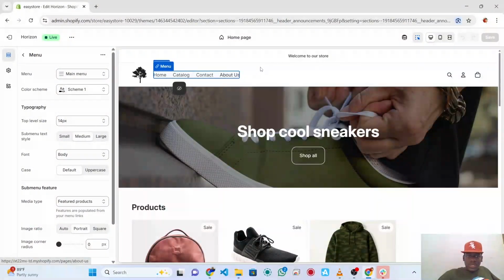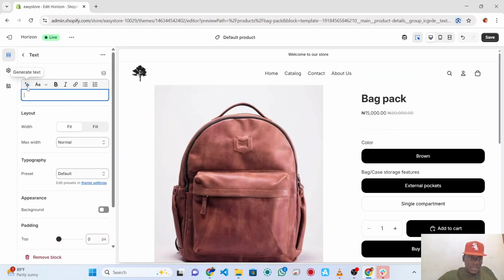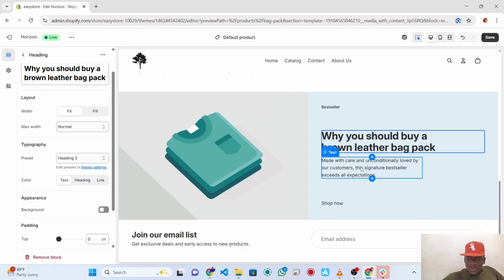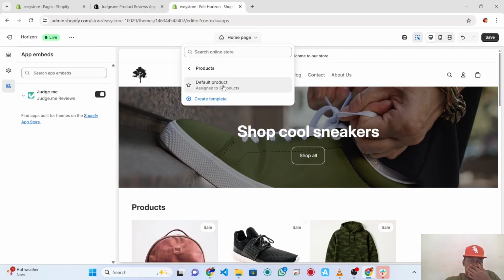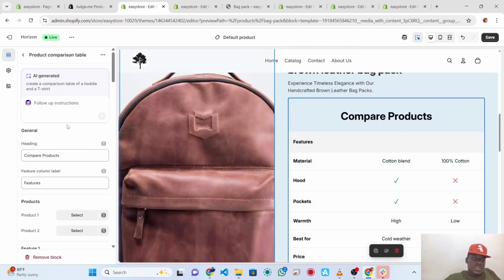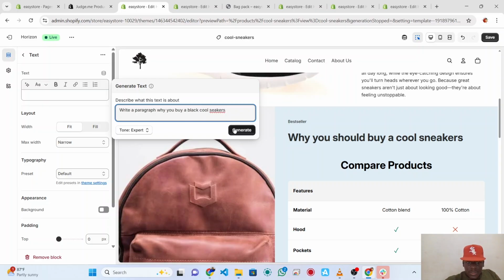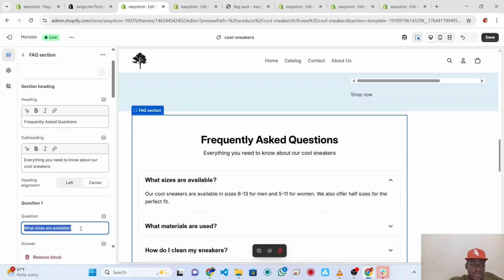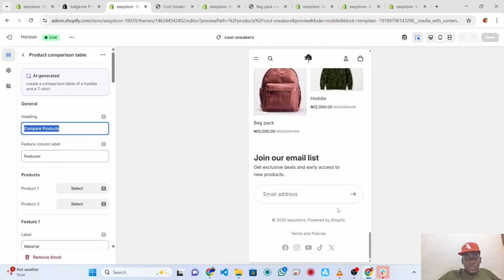How To Customize Your Shopify Product Page for High Conversion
Learn how to customize your Shopify product page for higher conversions in just a few simple steps. In this tutorial, I’ll walk you through the essential design tweaks, layout tips, and best-practice features that make your product pages more persuasive and customer-friendly. Perfect for beginners and store owners looking to boost sales fast